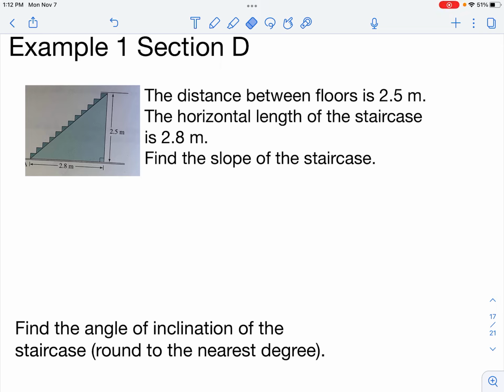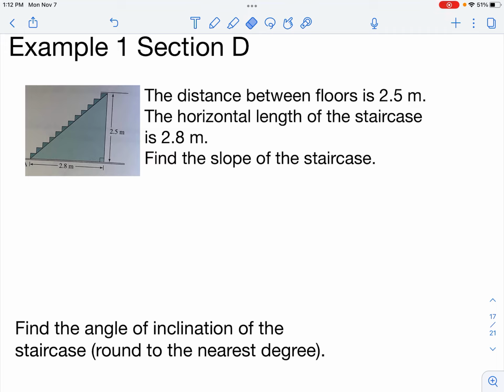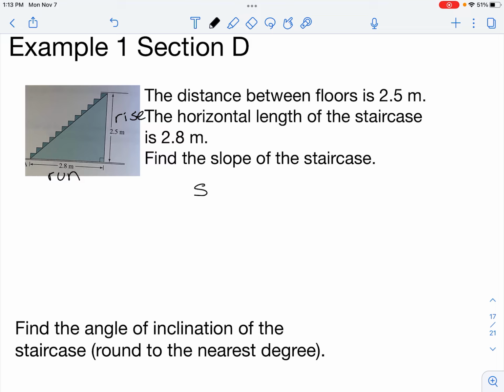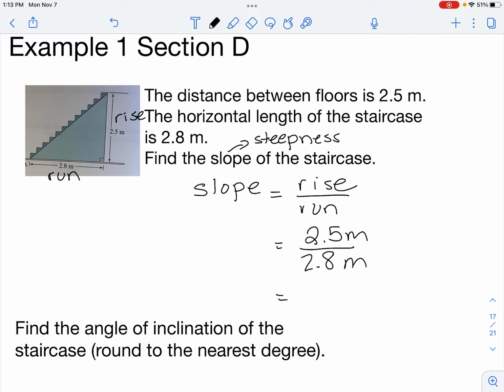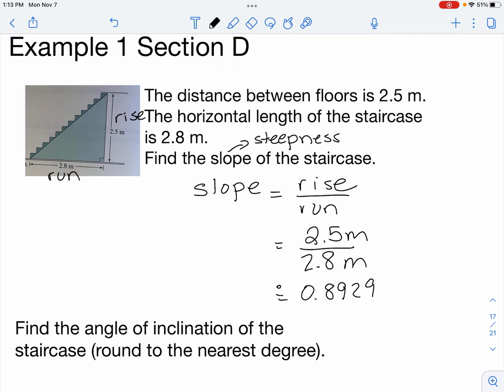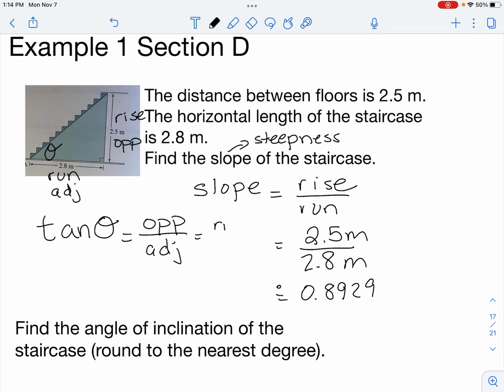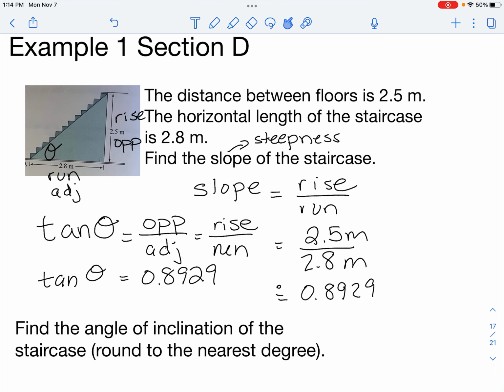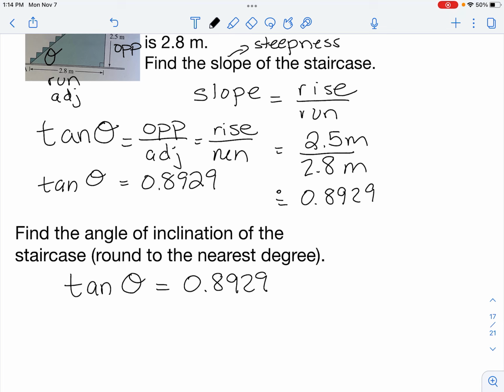Applications of Primary Trig Ratios 1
Solving a word problem involving right triangles